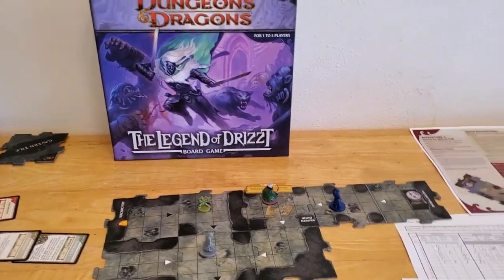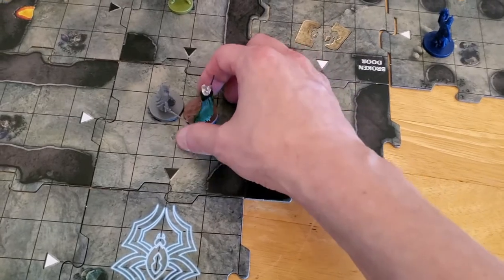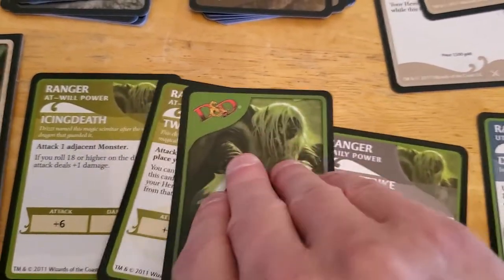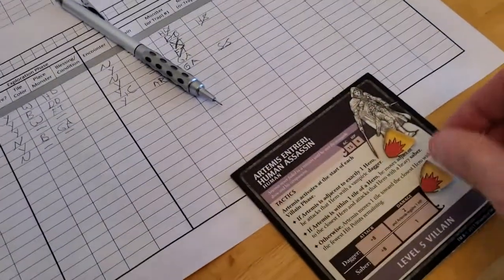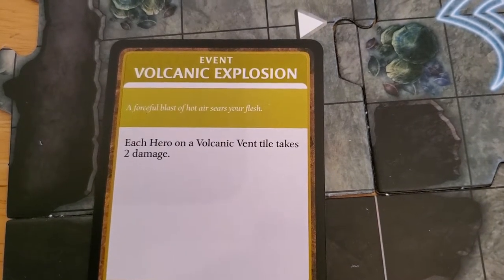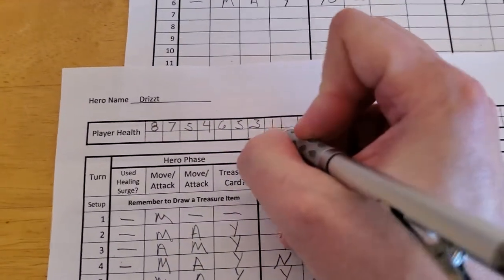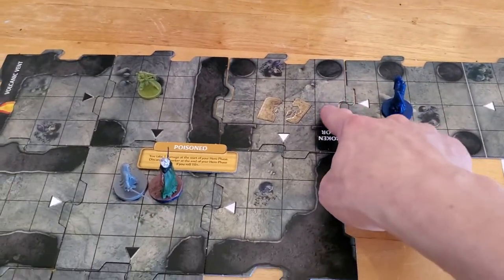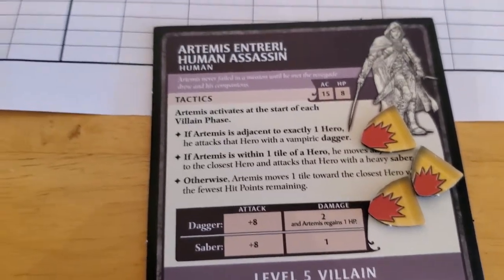Legend of Drizzt Board Game - Adventure 2 [Turn 7]